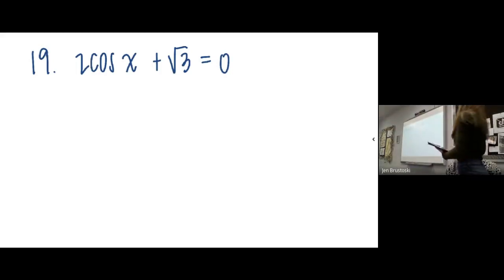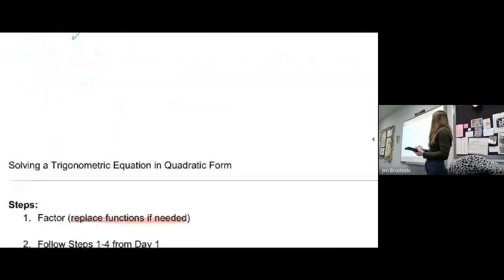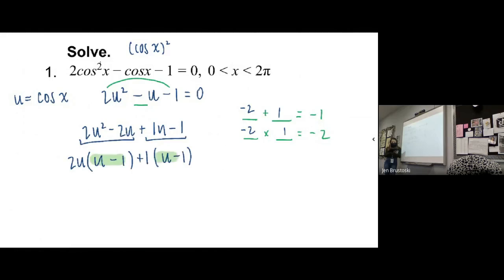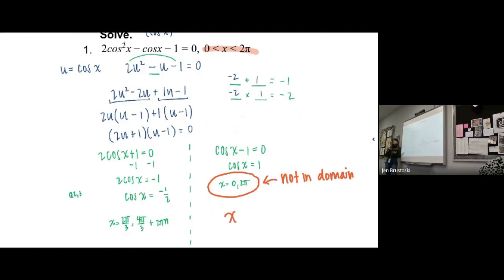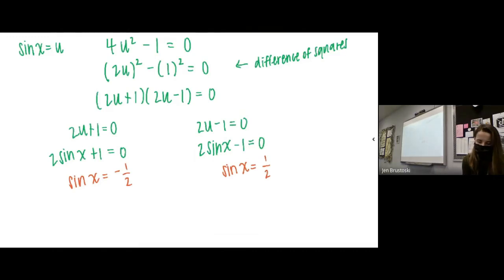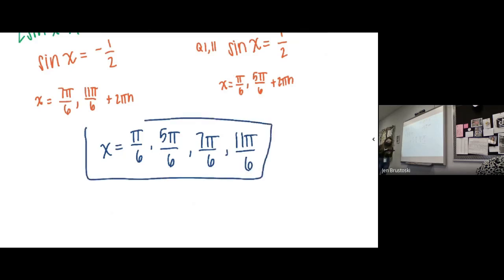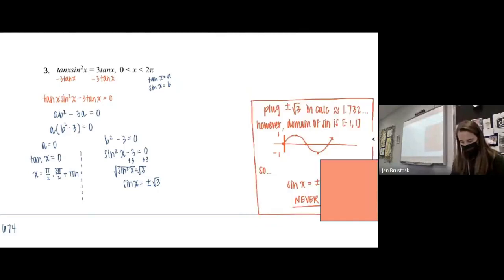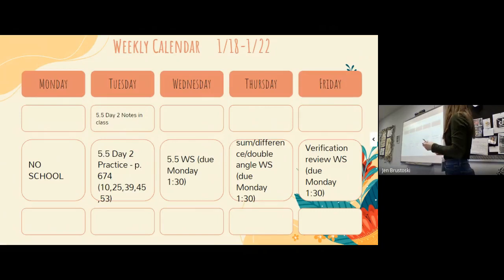Precalc 5.5 Day 2 Notes